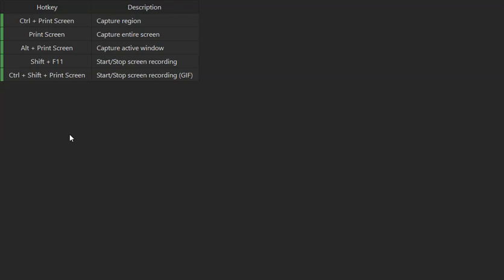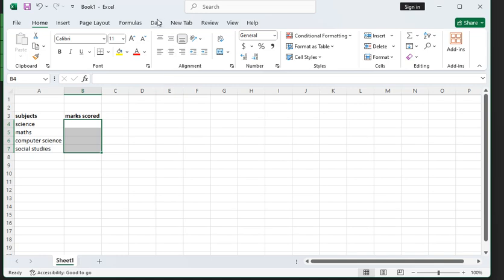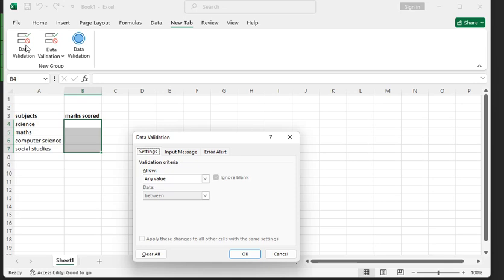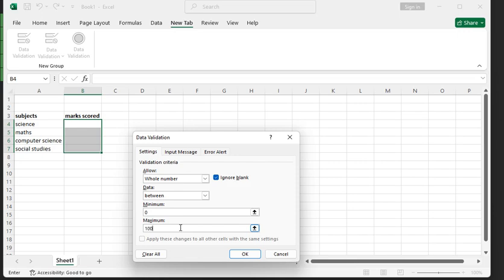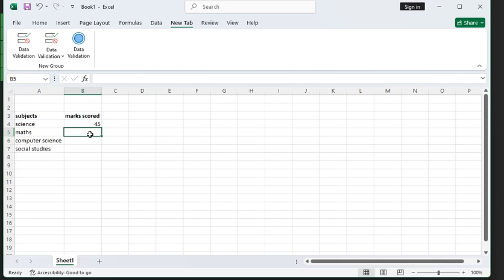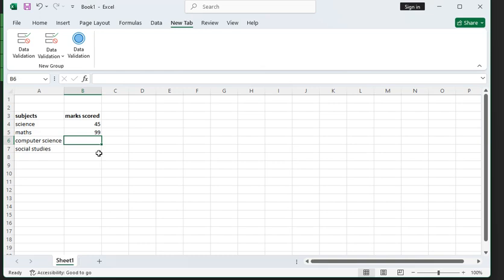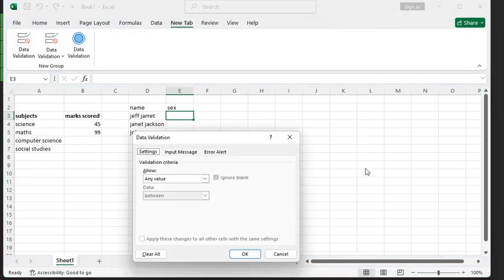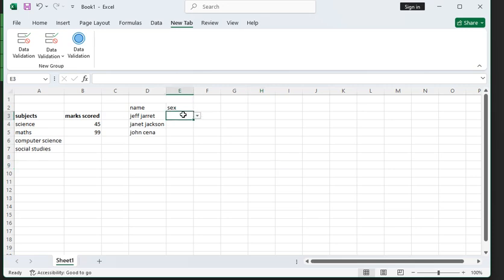Data validation and the creation of a dropdown list